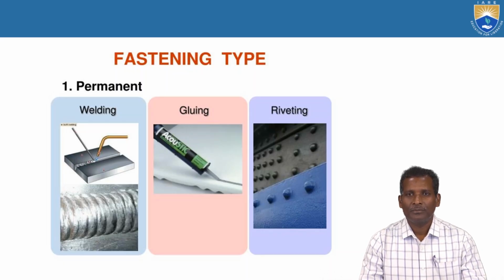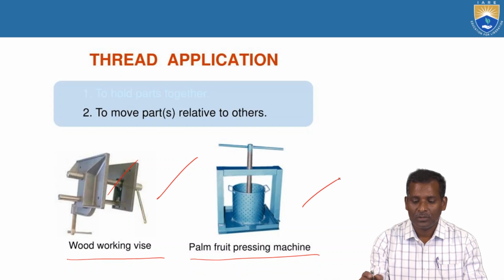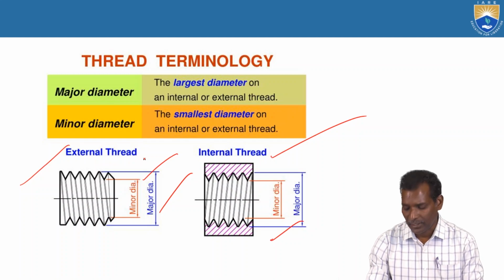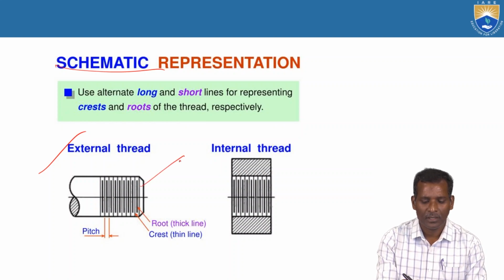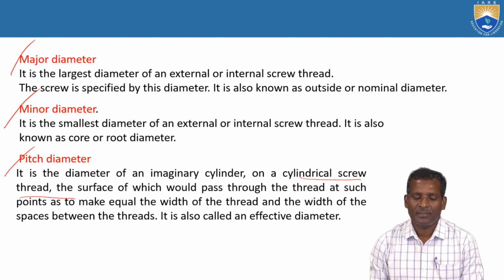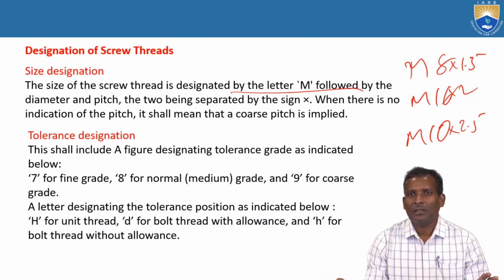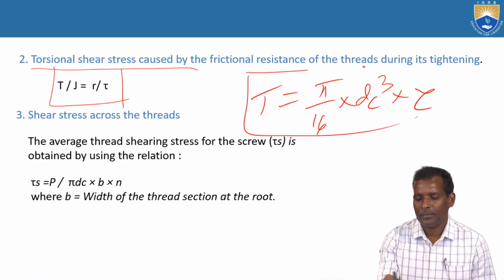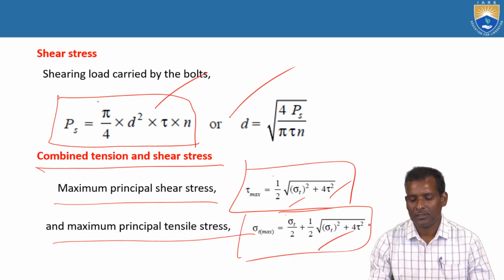Definitions and Terminology on Screw Threads by Dr. GVR Seshagiri Rao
Definitions and Terminology on Screw Threads by Dr. GVR Seshagiri Rao | IARE

Telangana, India.